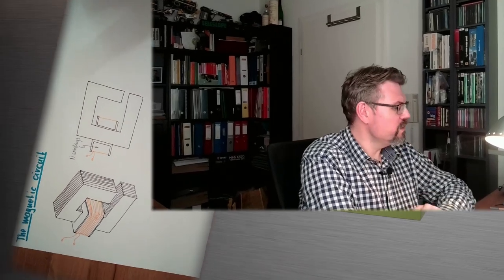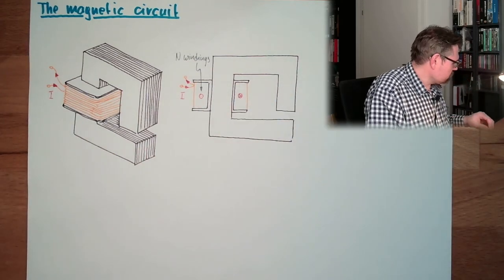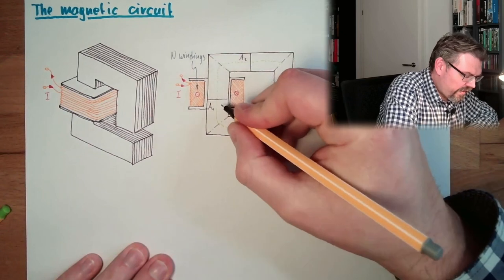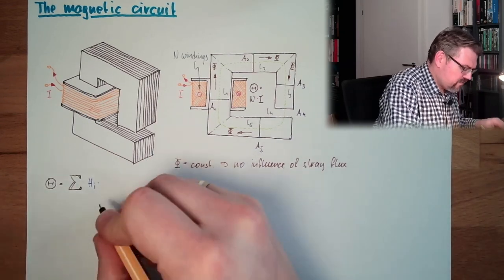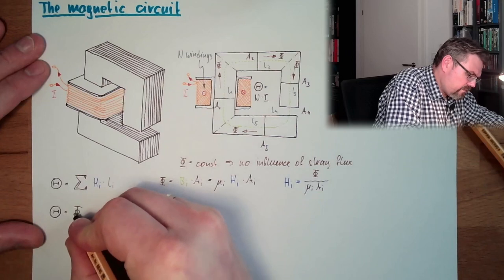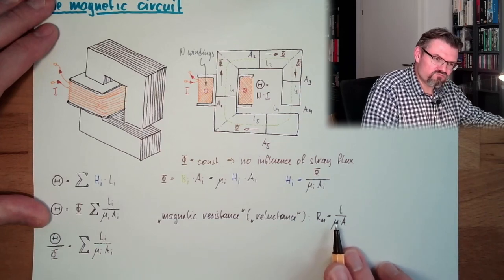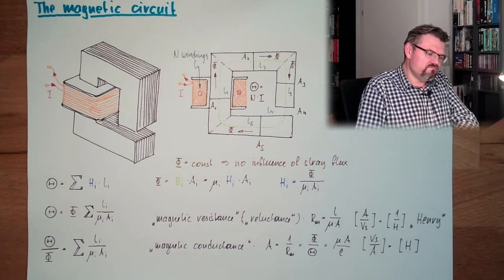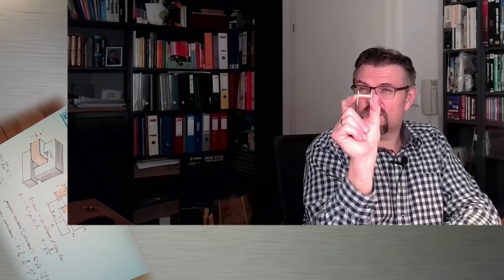MAF 13: Magnetic Circuit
A sample of a magentic circuit. Here I am explaining how we can calculate the things needed. The base work for electrical machines.